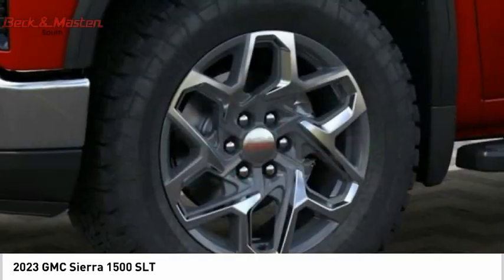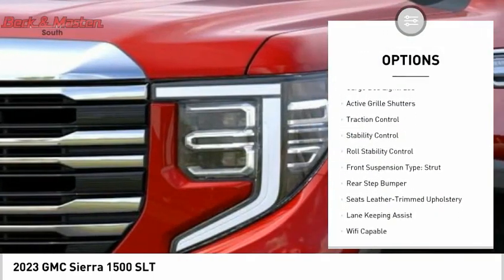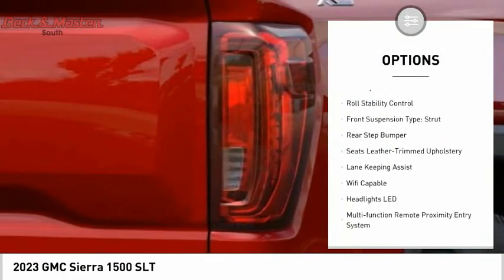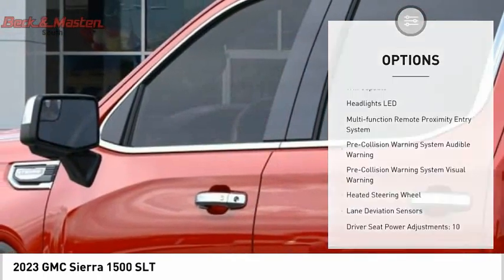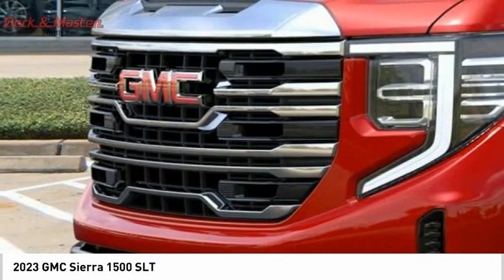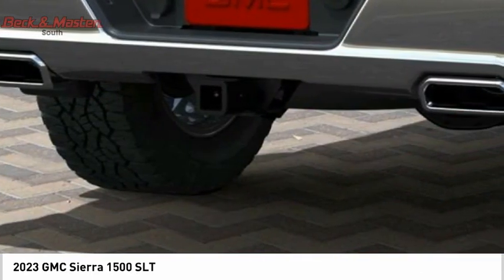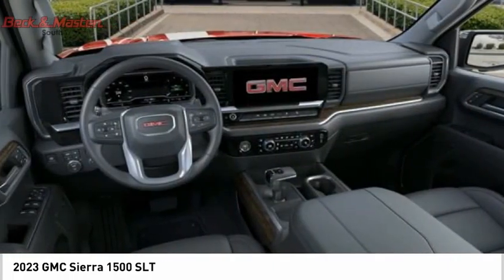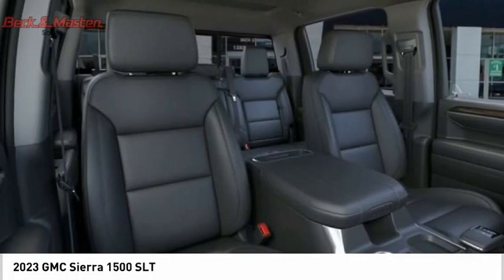2023 GMC Sierra 1500 Z195104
2023 GMC Sierra 1500 SLT

This vehicle is a GMC Crew Cab 4X4 Sierra 1500 SLT from 2023, boasting a 5.3 Liter 8 Cylinder engine with Fuel Injection and a Volcanic Red Tintcoat exterior. It has an impressive fuel economy of 16 in the city and 20 on the highway, as well as a crash test rating of 5 out of 5 stars. This car also comes equipped with a host of features such as Touch Screen Display, Bluetooth audio connection, Hill Start Assist, Part Time with On Demand Four Wheel Drive, Bluetooth Phone Connectivity, Leather-Trimmed Seats, and more. The car's interior color is Jet Black and it's available in a variety of other attractive colors as well.